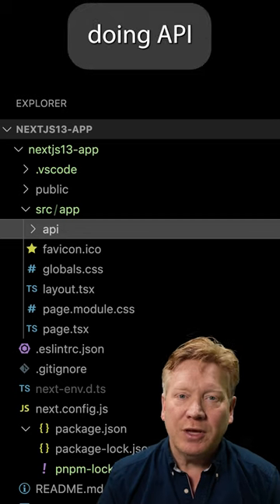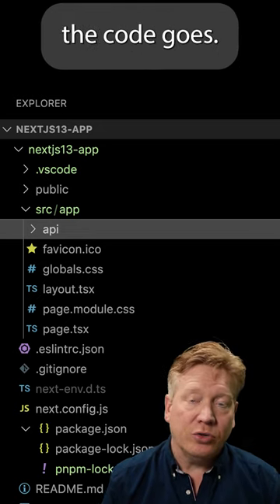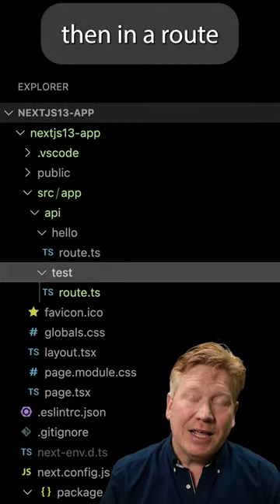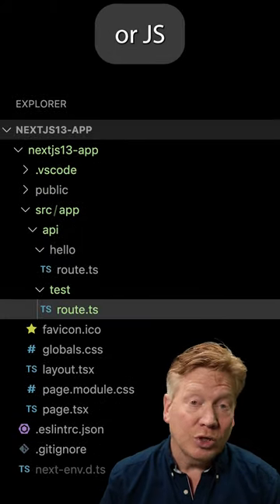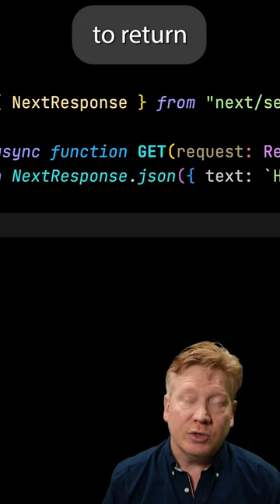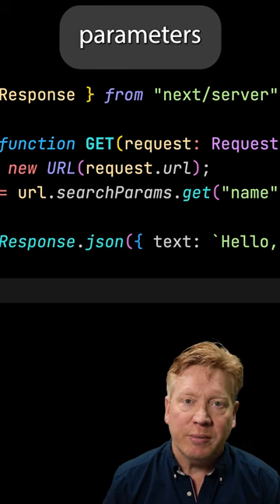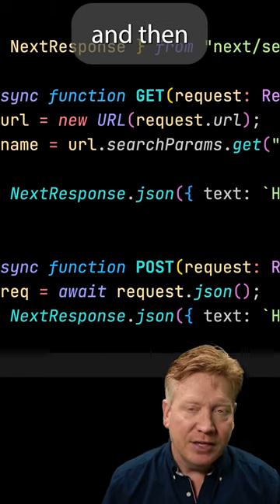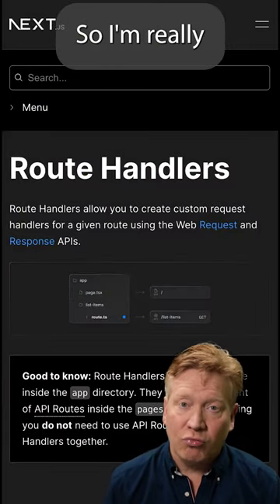NextJS Just Changed API Routing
Get up to speed on how NextJS 13 with the App Router does API routing. A must know for folks writing React on NextJS.